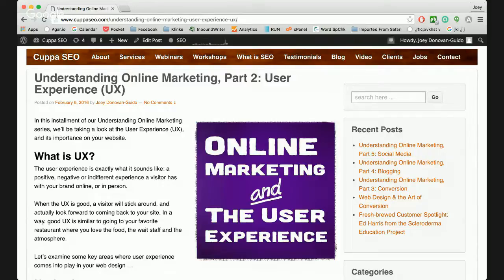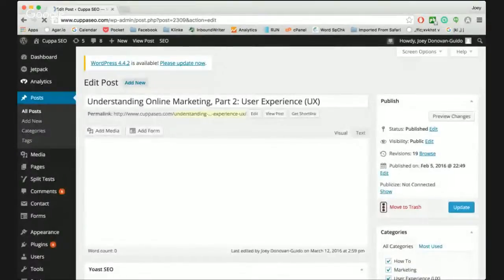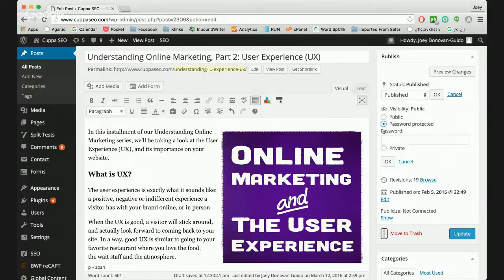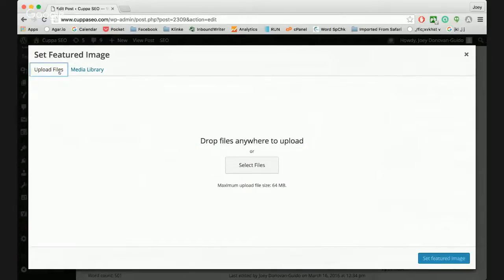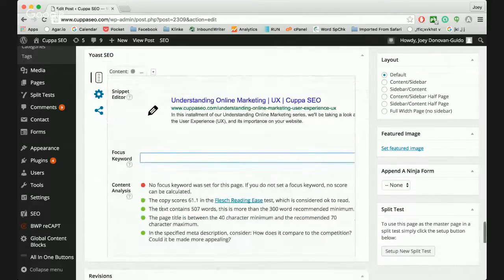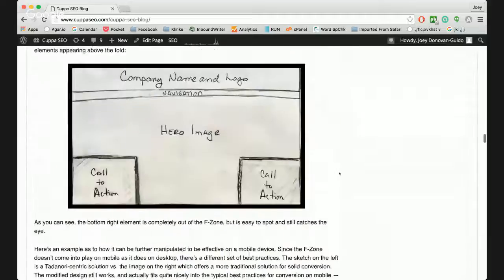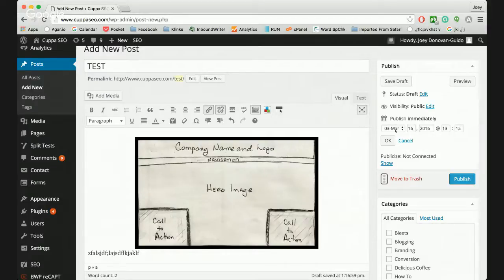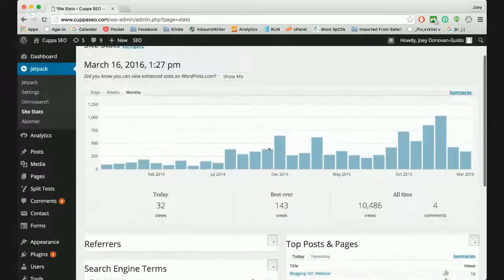Blogging 101 Webinar — March 2016